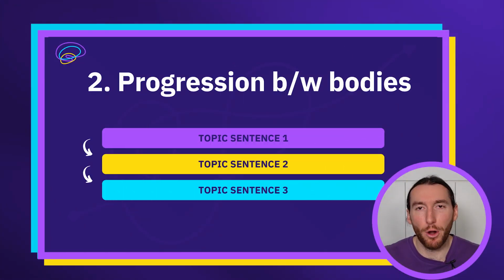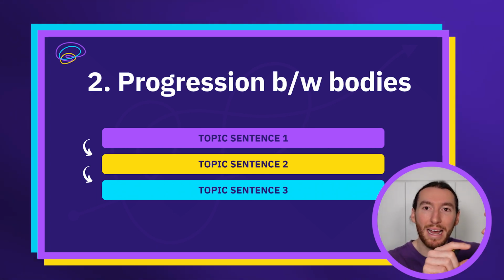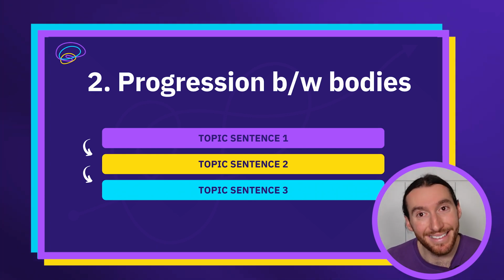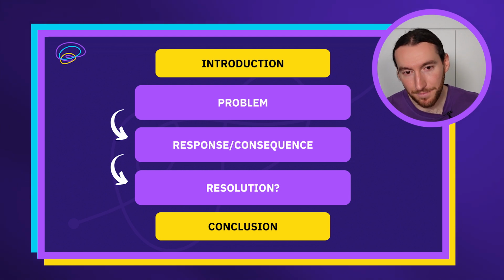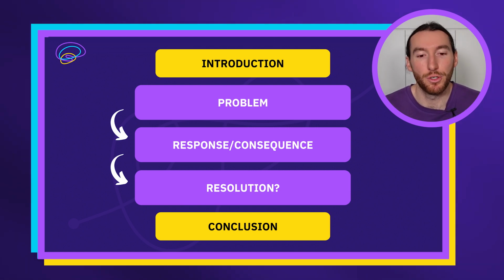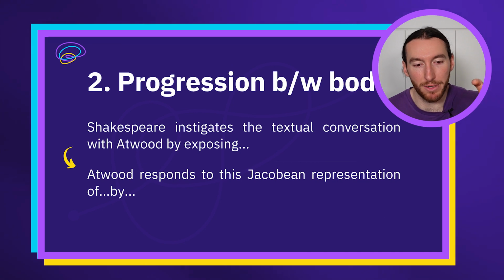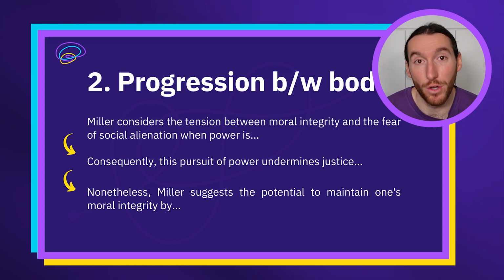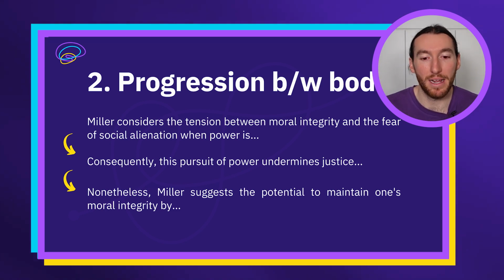How to PROGRESS SMOOTHLY from PARAGRAPH TO PARAGRAPH